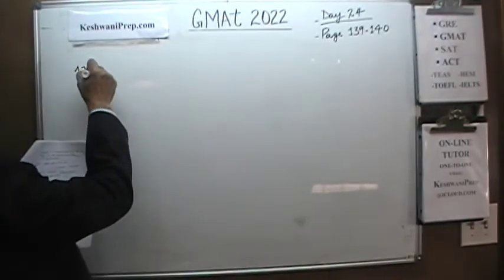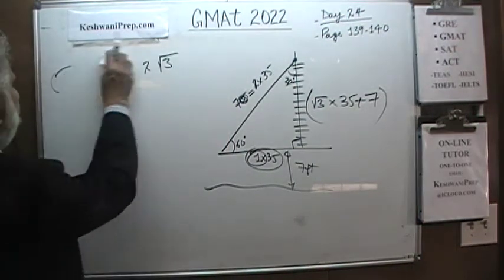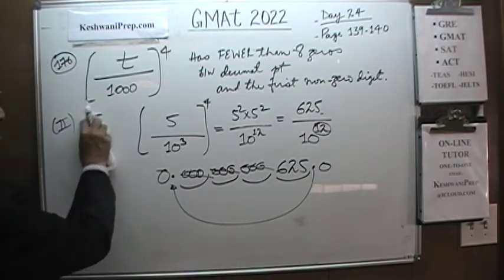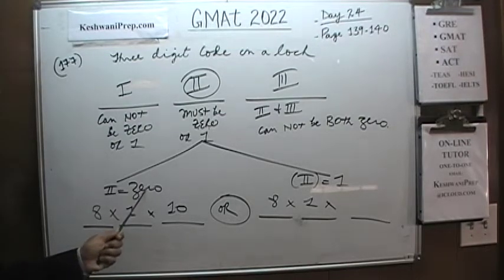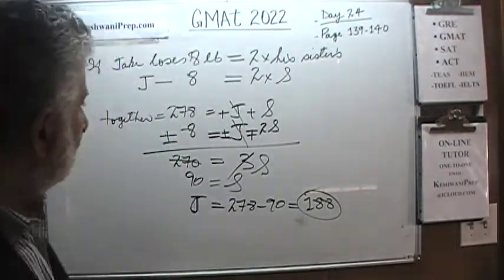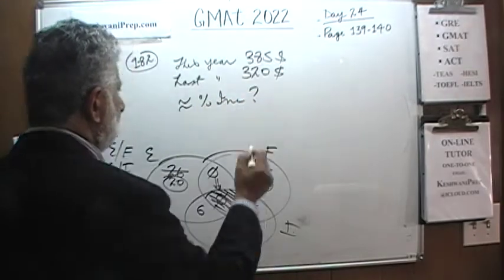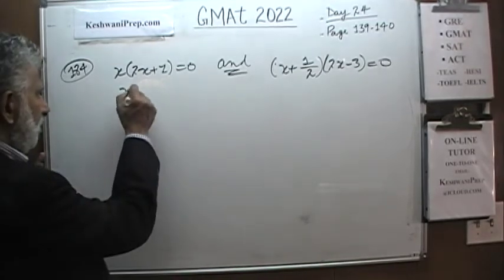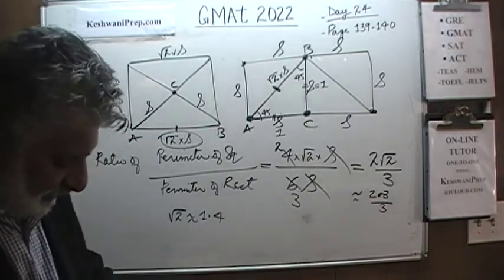GMAT 2022 Official Guide PS172-185 Online Math Prep Tutor GRE, SAT, ACT, TEAS, HESI KeshwaniPrep.com